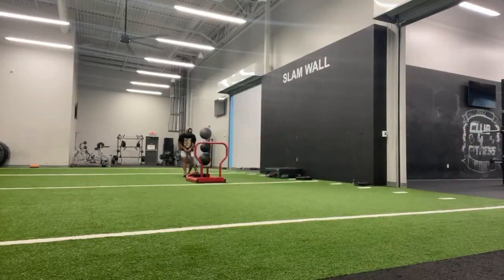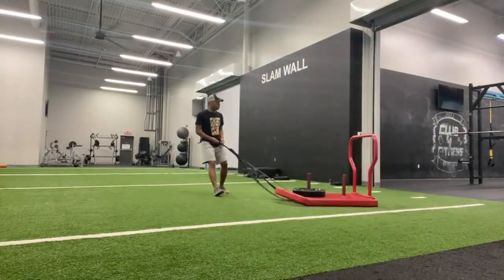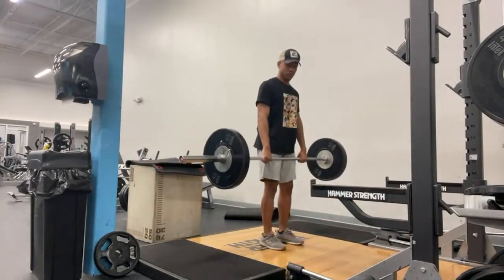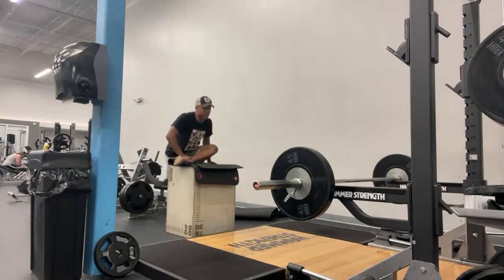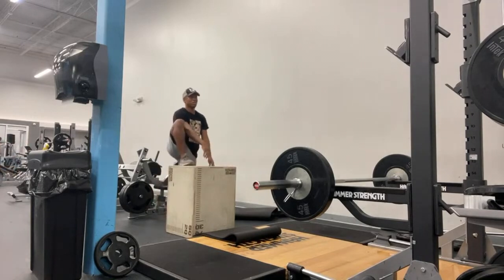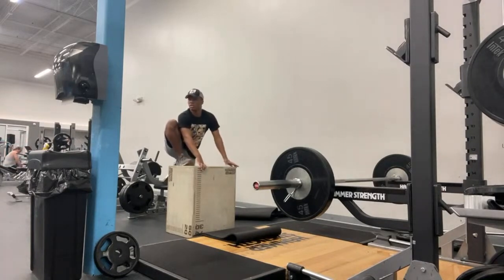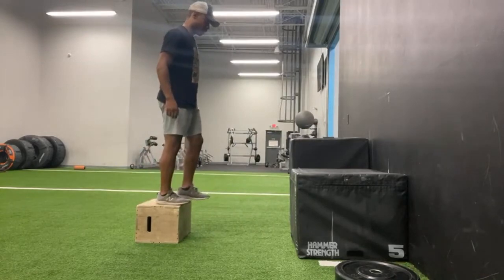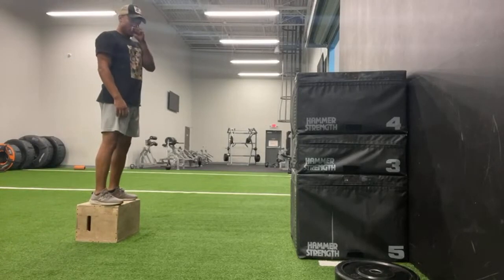JUMP HIGHER & RUN FASTER w/ This Workout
This videos was made to promote Chris Booker for NFL, XFL, & USFL.